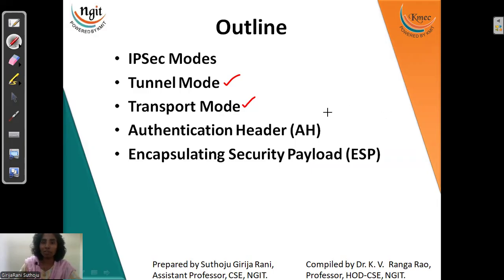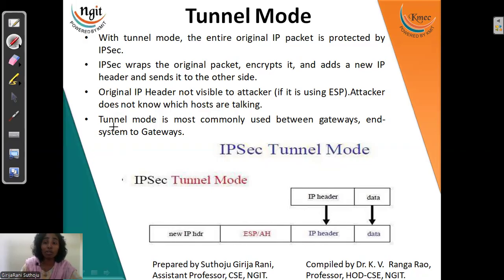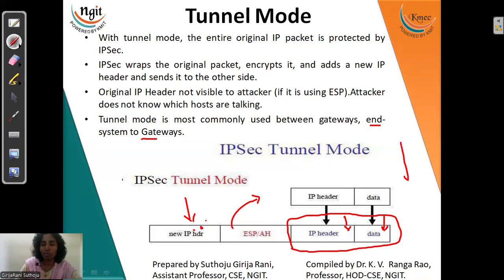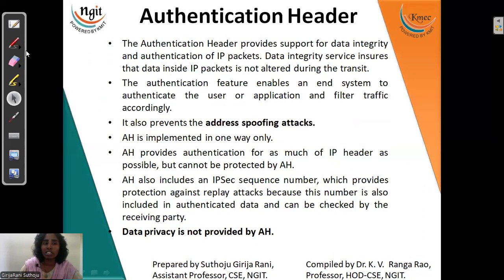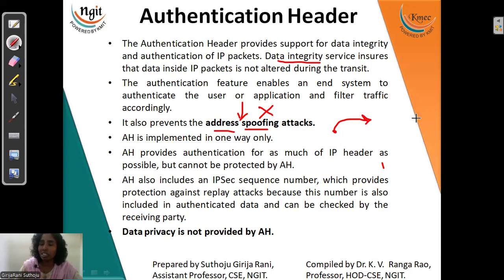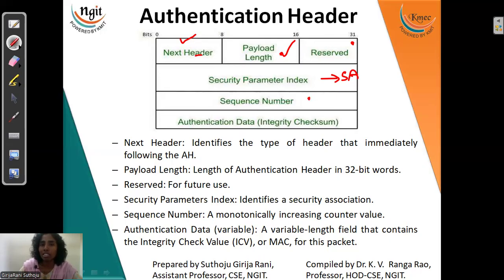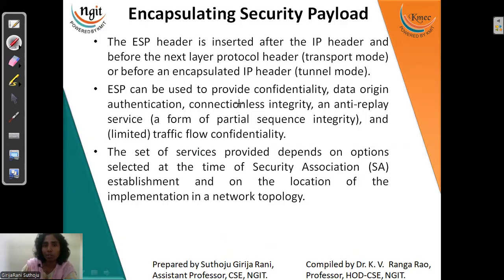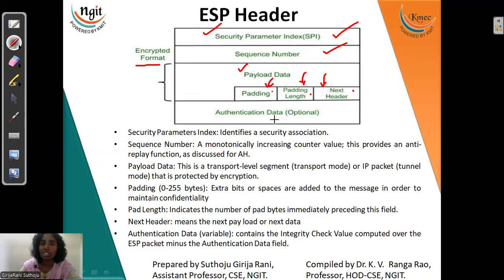5.8 IPSec Modes Network Layer Security